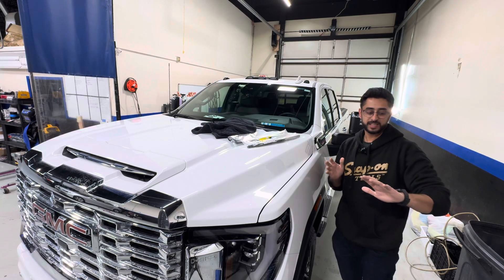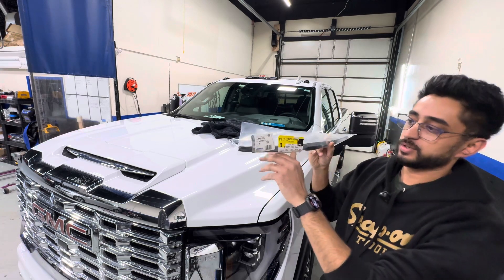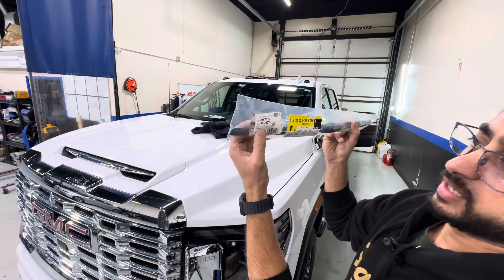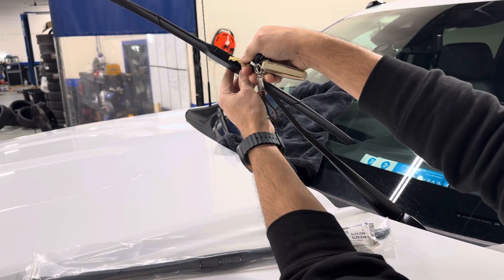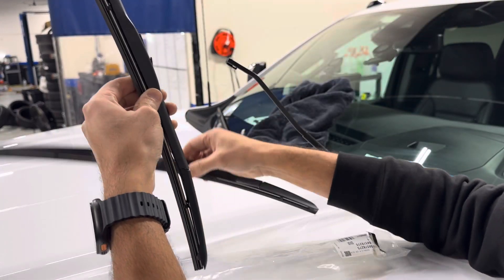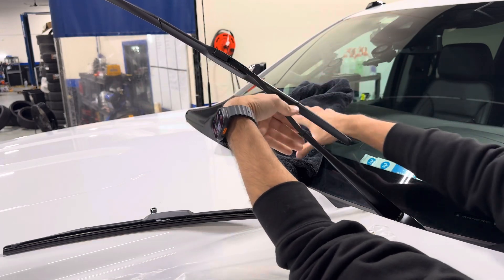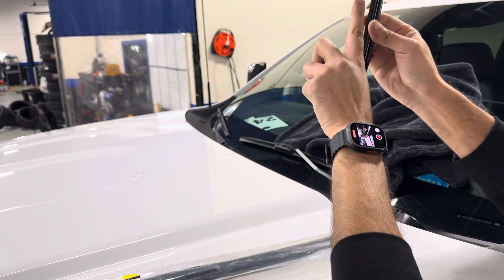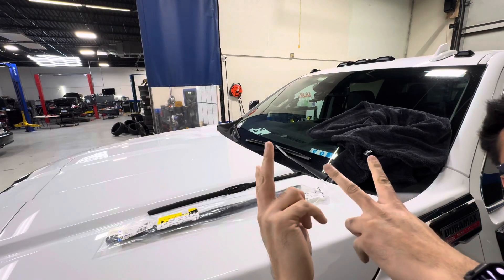How To Replace WIPER BLADES | 2024 GMC Sierra Denali 2500HD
In this video, I show you how to replace your wiper blades on your GMC Sierra truck. This should be the same for Chevy as well. Super easy and can be done in under 5 minutes :)